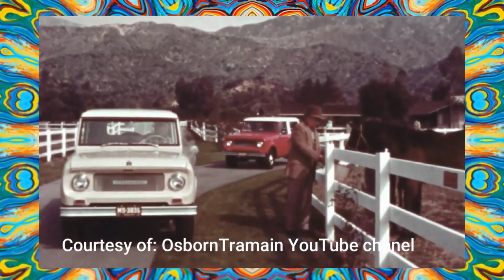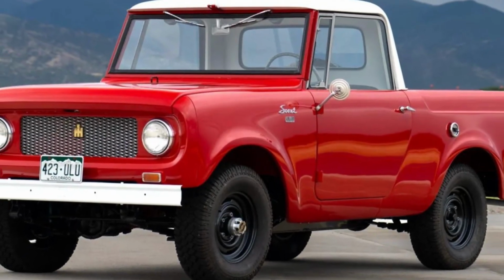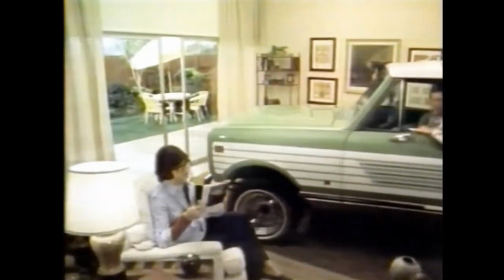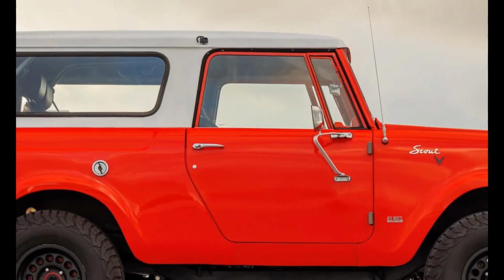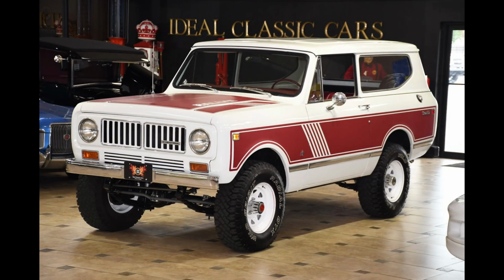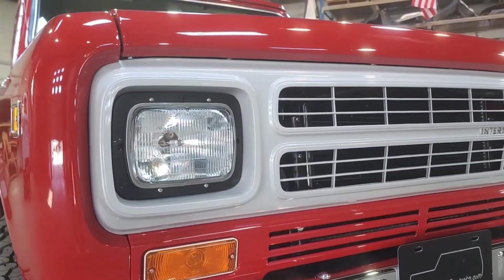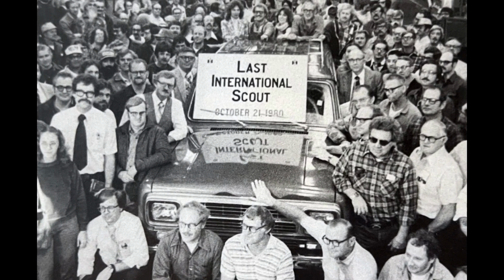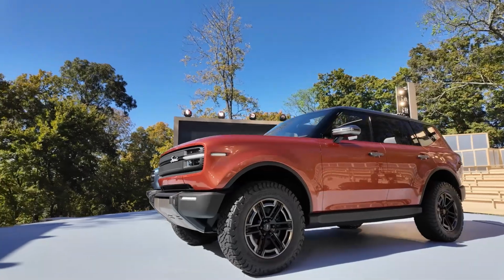What happened to the International Harvester Scout II?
Scout 80s were built between 1960 and 1965. These models were identifiable by a boxy, utilitarian design with removable sliding windows and a fold-down windshield. The rugged, no-nonsense look was geared towards functionality. Interior: Basic and spartan, with bench seating and minimal amenities aimed at utility. Engines: Powered by a 152-cubic-inch inline-four engine producing 93 horsepower.

Red Carpet
 By the end of 1964, International Harvester had already built 100,000 Scouts. To celebrate this achievement, International Harvester marketed a “Red Carpet Series” Scout 80 in 1965 which was white with a red interior and had a “Custom” badge under the window on each door. Every International Harvester dealer was allotted one Red Carpet Series Scout 80 to promote the brand. This Scout was a step up from regular models; it was marketed to attract more people and was often advertised with women in mind.